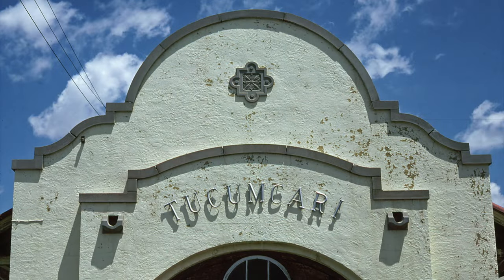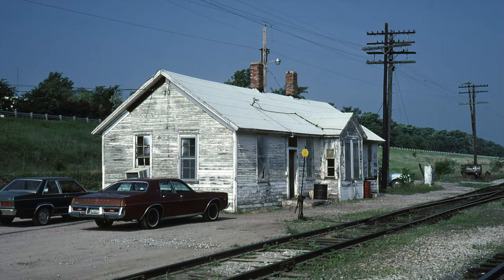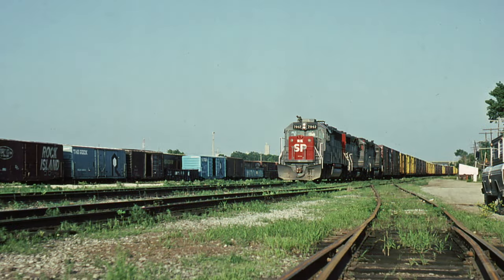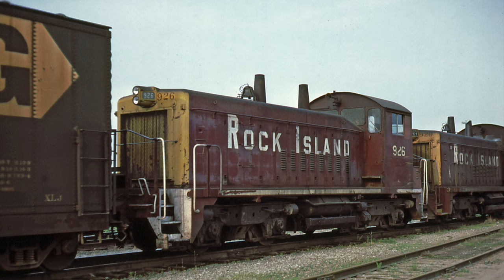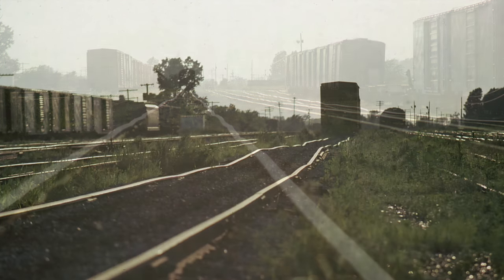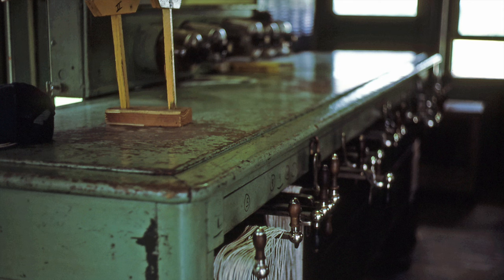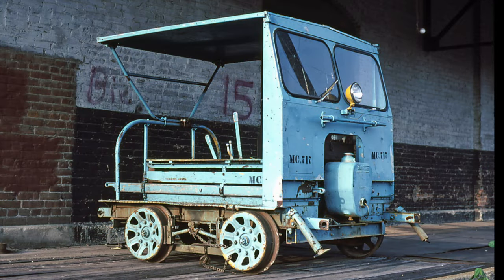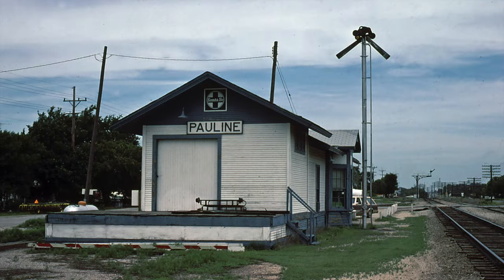Absorbing the Rock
My travels during the Southern Pacific's taking over of the CRI&P Golden State route in 1980.